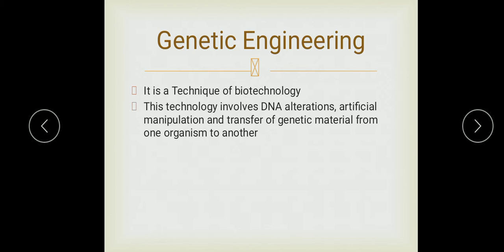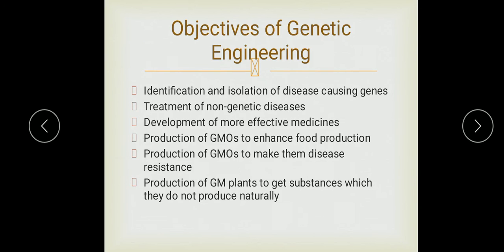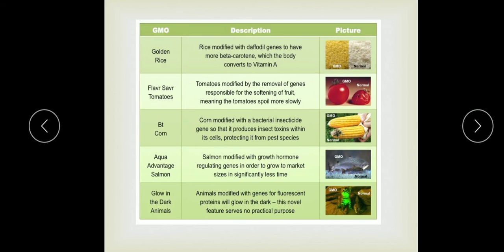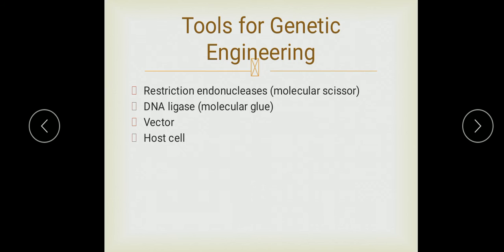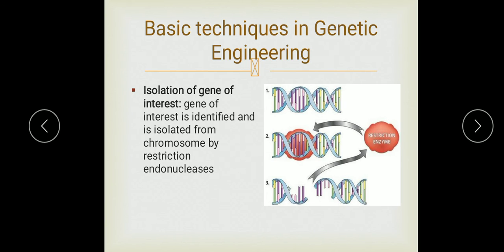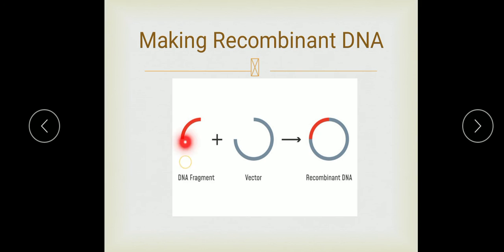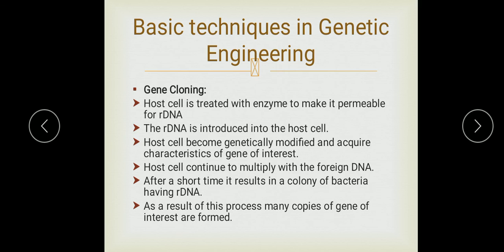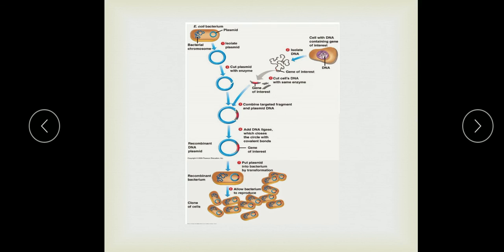Genetic Engineering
biotechnology lecture 2... class 10th biology